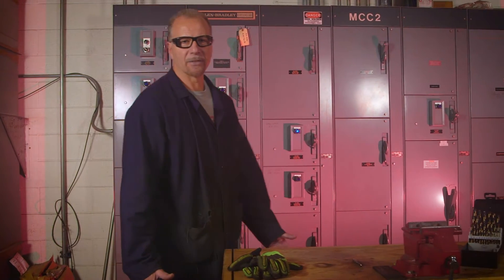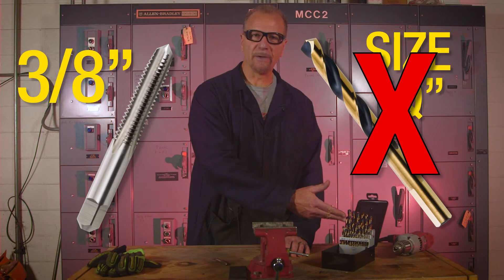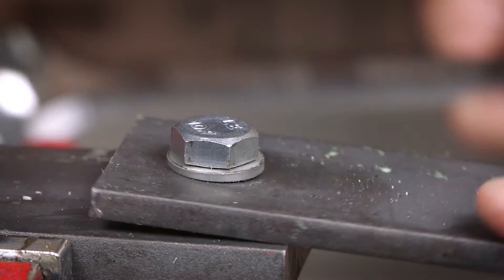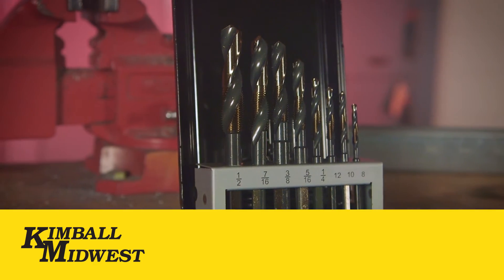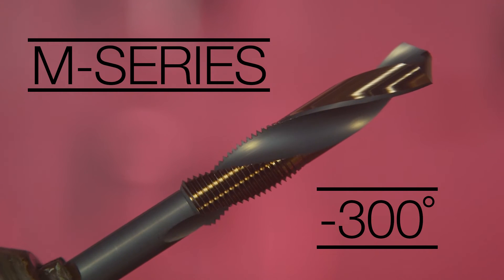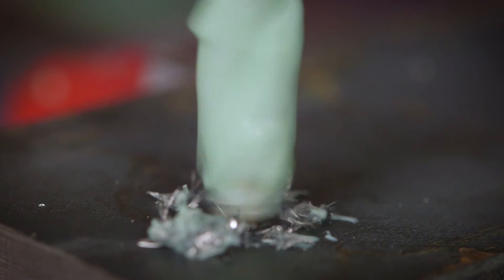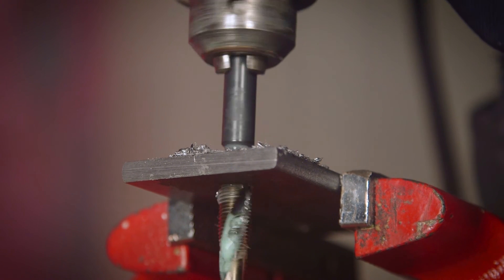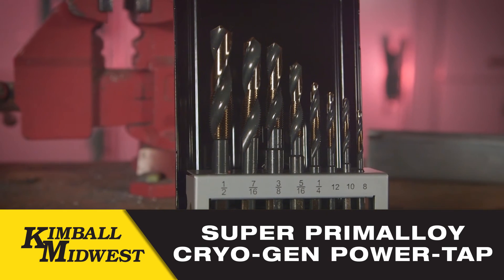Super Primalloy Cryo-Gen Power-Taps by Kimball Midwest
Features:

• DRILL + TAP COMBINATION DESIGN - Quickly drill and tap in one operation.

• MAXIMUM EFFICIENCY - Eliminates separate drilling and tapping operations. Fast and easy; allows the drill to do the work.

• MULTI-PHASE CRYOGENIC TREATMENT - Patented deep thermal cycle brings tools down to -300°F to alter and refine the molecular grain structure, relieve stress fracturing and increase durability & life.

• TAPERED LEAD THREADS - Allow smoother transition between drilling and tapping.

• SELF-CENTERING SPLIT POINT - 118° split point eliminates walking and wandering for precise hole positioning.

• FLATTED SHANK CONSTRUCTION - Precision ground flats on the shank eliminate drill slippage and prevent damage to the drill and chuck.

• SUPERIOR THREADS - The proper size hole is always drilled, providing ideal thread formation and superior thread strength.

• SUPERIOR CONSTRUCTION - Premium "M" series alloy with ferro-gold surface offers reduced friction and long tool life.

• VERSATILITY - Drills and taps into material thickness up to 2x the tap diameter.